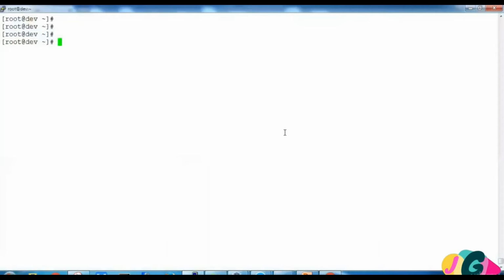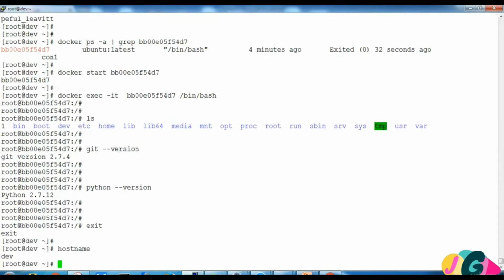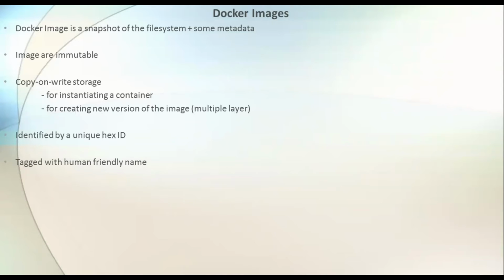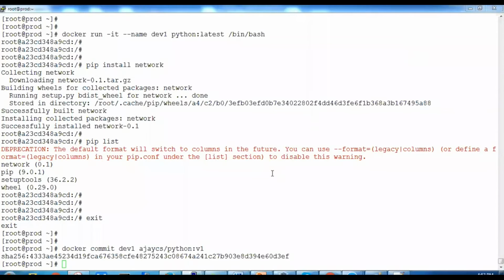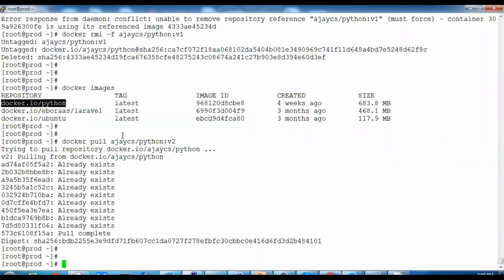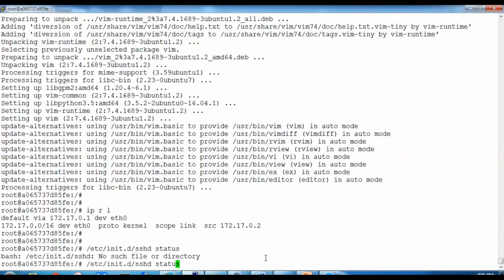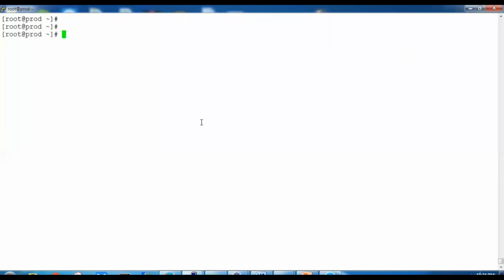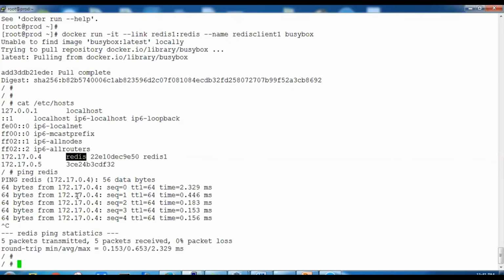Docker tutorial for beginners | Docker image , Docker Networking | Docker Tutorial - 2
This tutorial explains the various aspects of the Docker Container service. Starting with the basics of Docker which focuses on the installation and configuration of Docker, it gradually moves on to advanced topics such as Networking and Registries. The last few chapters of this tutorial cover the development aspects of Docker and how you can get up and running on the development environments using Docker Containers.

Docker is a container management service. The keywords of Docker are develop, ship and run anywhere. The whole idea of Docker is for developers to easily develop applications, ship them into containers which can then be deployed anywhere.

The initial release of Docker was in March 2013 and since then, it has become the buzzword for modern world development, especially in the face of Agile-based projects.

Features of Docker
Docker has the ability to reduce the size of development by providing a smaller footprint of the operating system via containers.

With containers, it becomes easier for teams across different units, such as development, QA and Operations to work seamlessly across applications.

You can deploy Docker containers anywhere, on any physical and virtual machines and even on the cloud.

Since Docker containers are pretty lightweight, they are very easily scalable.